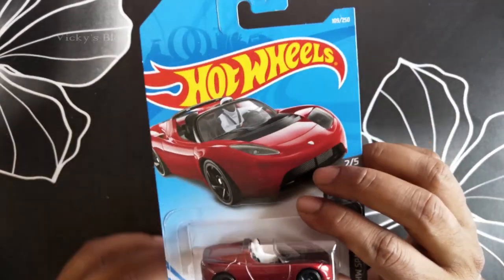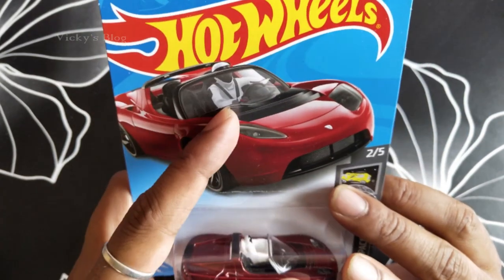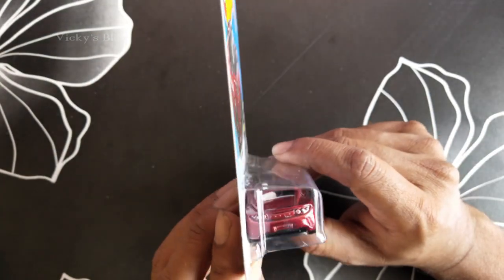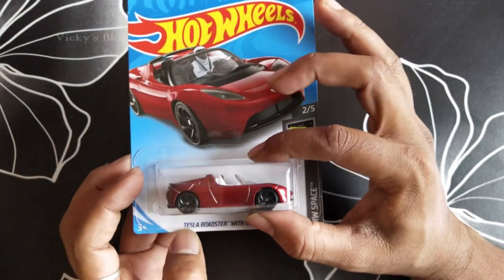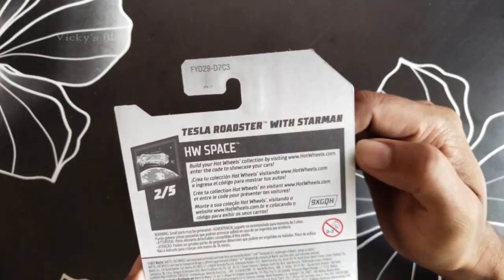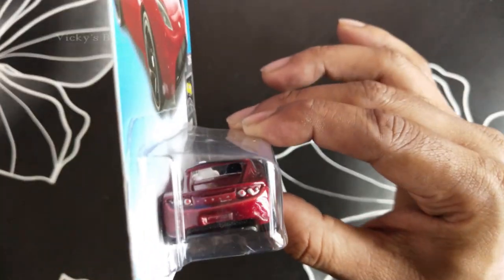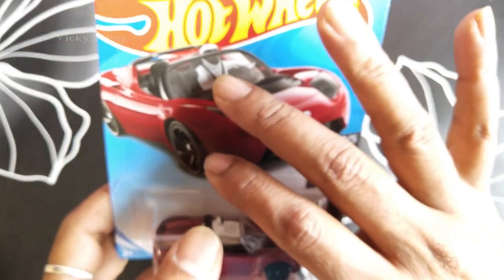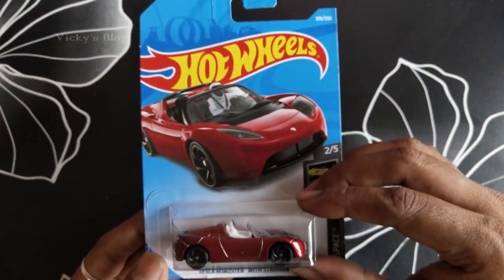Hot Wheels 2019 - #109/250 - HW Space 2/5 - Tesla Roadster with Starman - Dark Red - FYD29-D9C0E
Hey guys, in this video, i am unboxing Hot Wheels 2019 - #109/250 - HW Space 2/5 - Tesla Roadster with Starman - Dark Red - FYD29-D9C0E